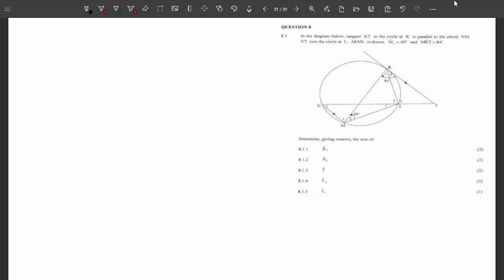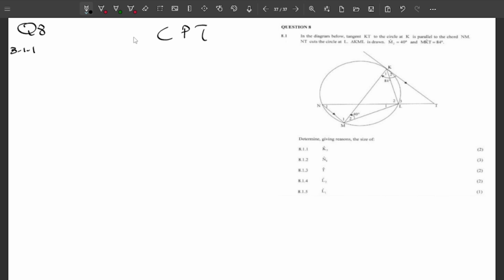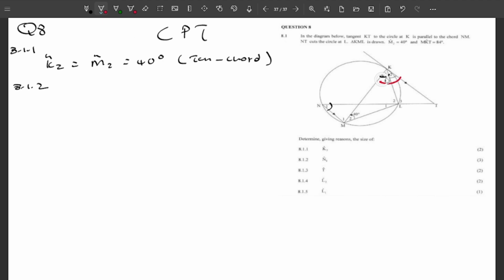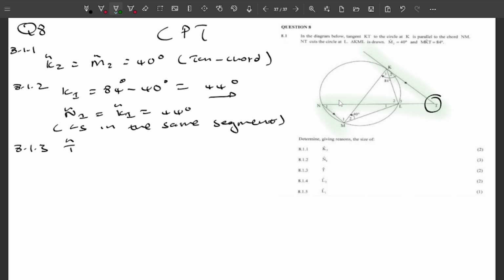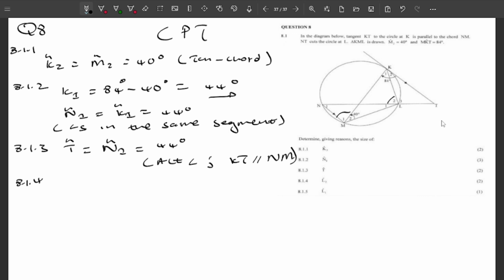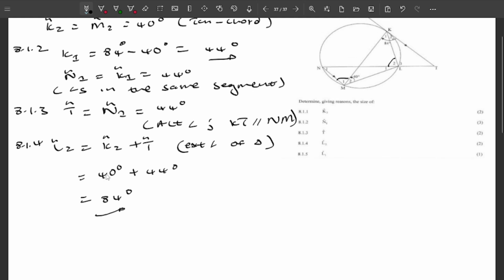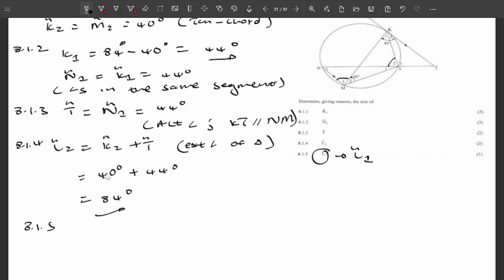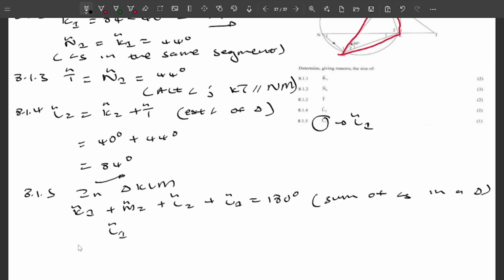Circle Geometry | Practice Problem